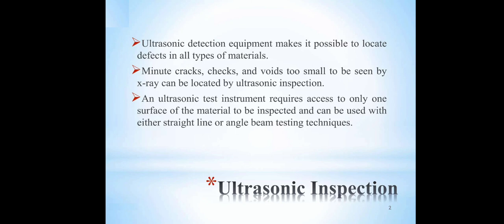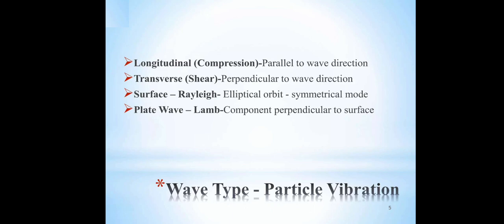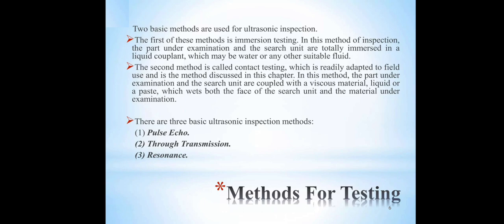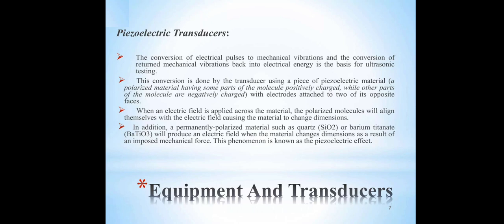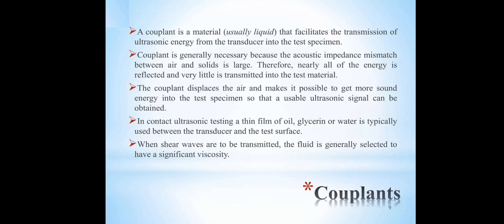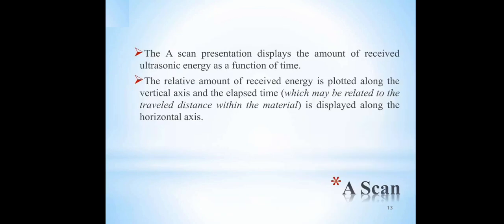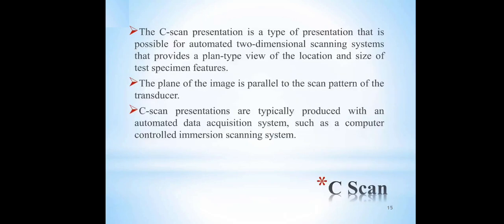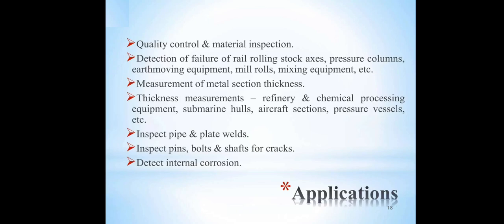ULTRASONIC TESTING O SATHISH, MECHANICAL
Ultrasonic Testing - Understanding the Basics and Applications of UT
In this video, we explore Ultrasonic Testing (UT), a widely-used non-destructive testing (NDT) method that uses high-frequency sound waves to detect internal defects, measure material thickness, and evaluate the integrity of materials without causing any damage. Learn how ultrasonic waves are used to identify issues like cracks, voids, and weld defects, and how this testing method is essential for quality control and safety in industries such as aerospace, manufacturing, and construction.
🔍 What You'll Learn:
• What Ultrasonic Testing (UT) is and how it works.
• The principles of sound wave propagation and how ultrasonic waves are transmitted through materials to detect flaws.
• How transducers convert electrical signals into sound waves and interpret the reflected echoes.
• The key applications of ultrasonic testing, including thickness measurement, weld inspection, corrosion detection, and flaw detection in metals, composites, and welds.
• The advantages of ultrasonic testing, such as high sensitivity, accurate depth measurement, and the ability to inspect thick materials.
• Limitations of UT and how it compares to other NDT methods like eddy current testing and radiographic testing.
By the end of this video, you will have a solid understanding of how Ultrasonic Testing is used to ensure the safety, durability, and performance of materials and structures in critical industries.